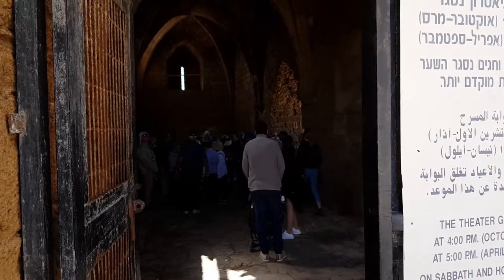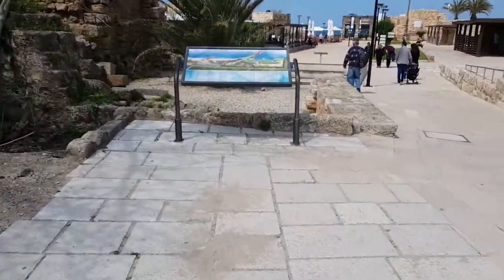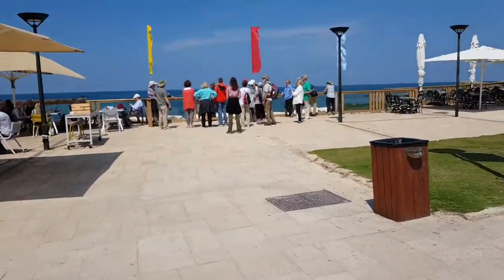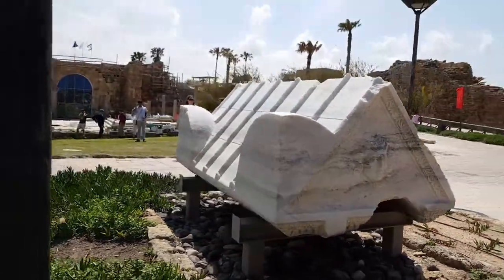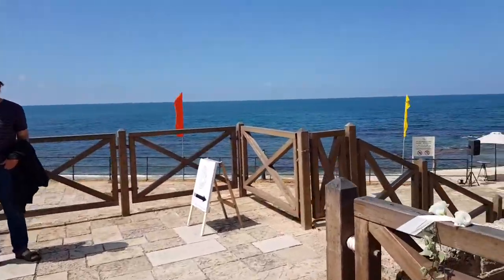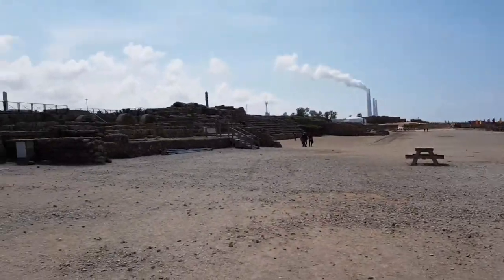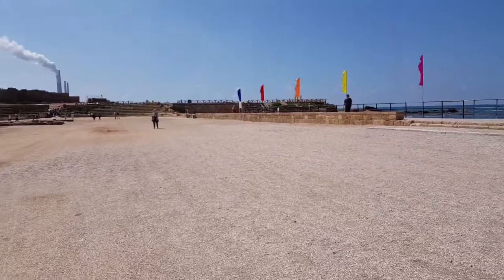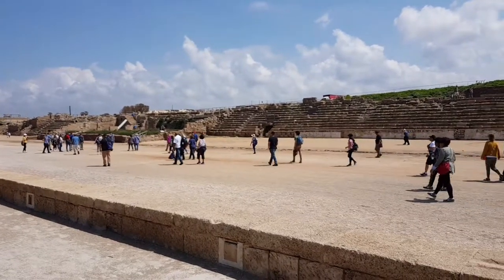5 באפריל 2019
Ceasarea Roman  Sity